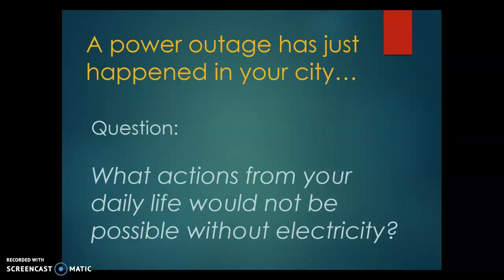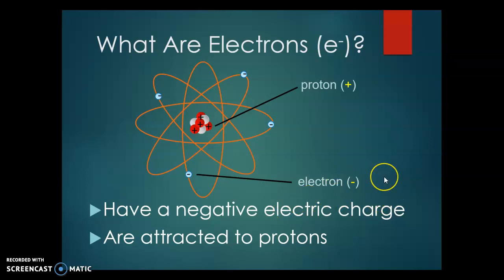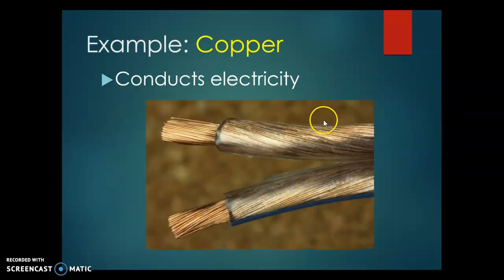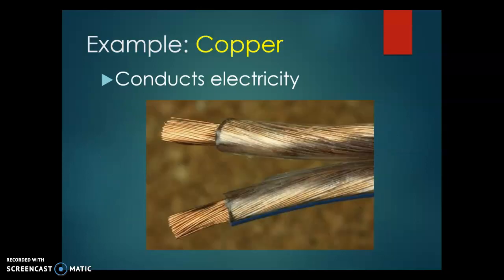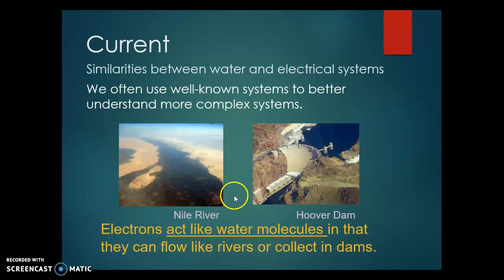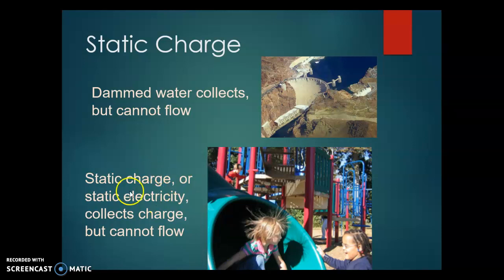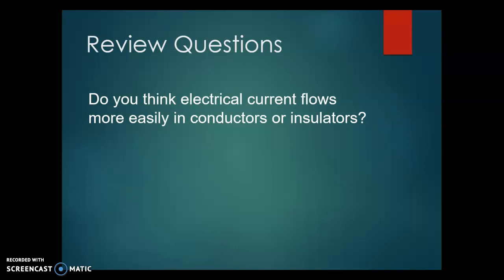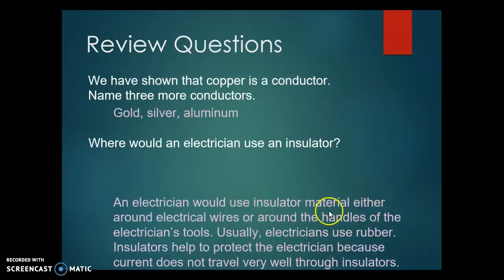What is Electricity?!